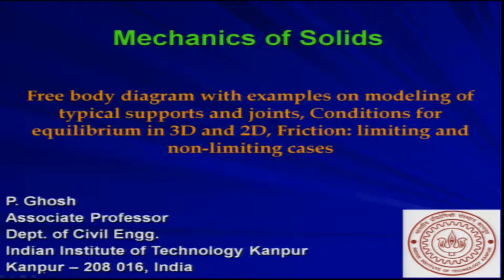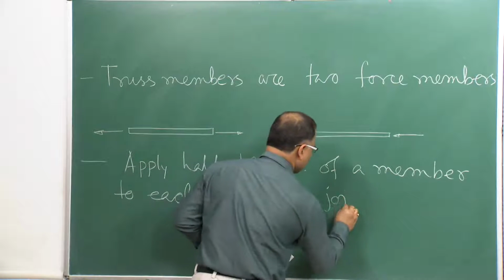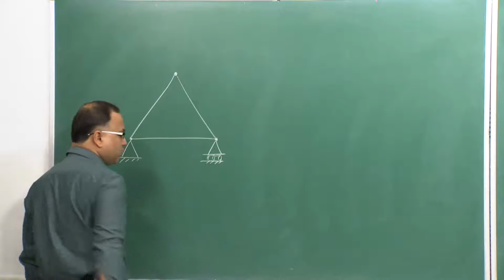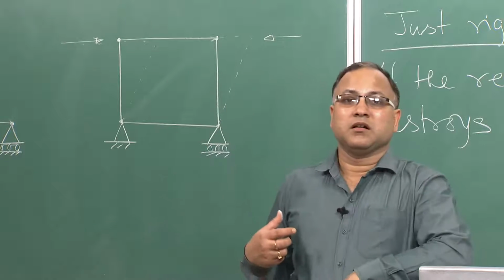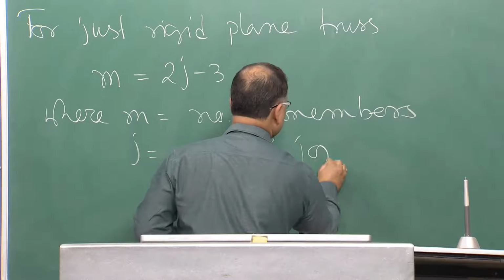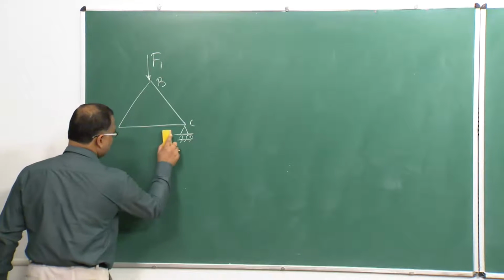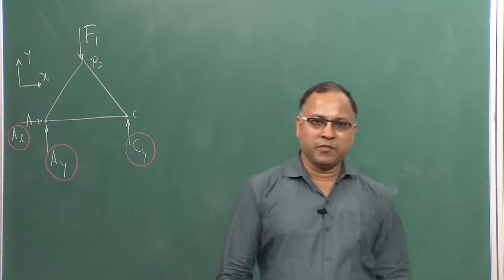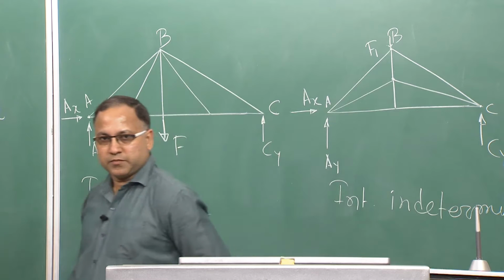Lecture 7 - Stability of Truss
2D Truss analysis, degree of determinacy, force equilibrium